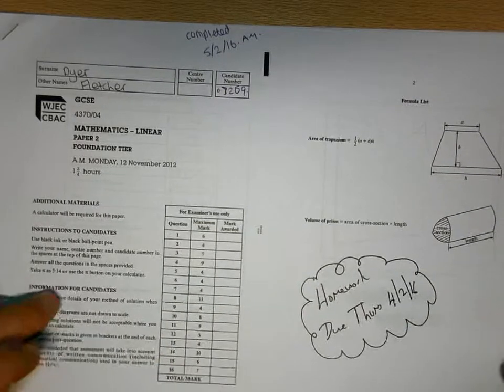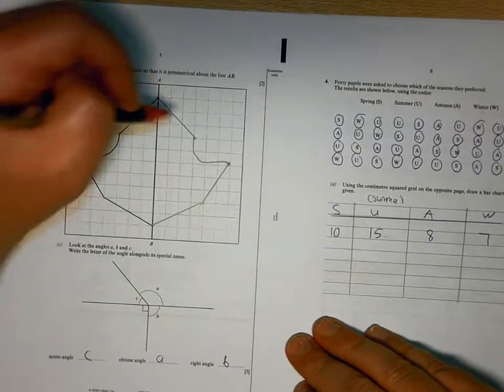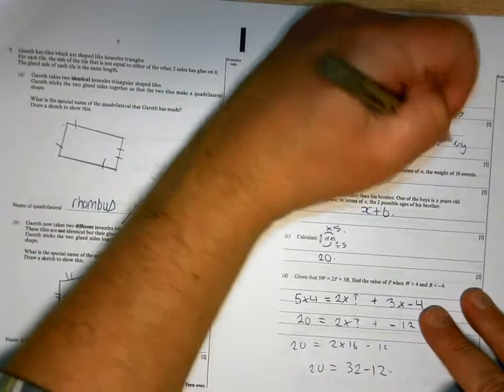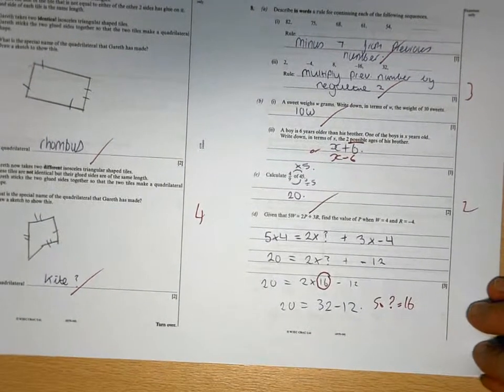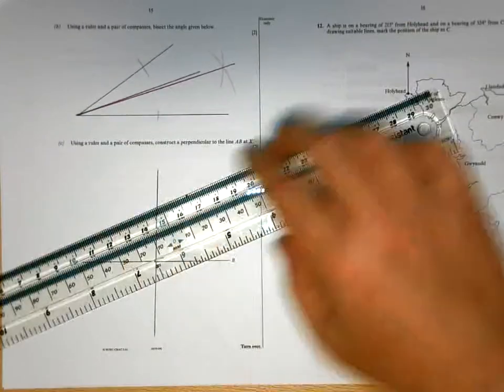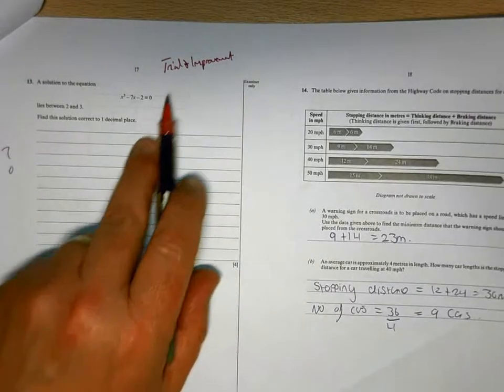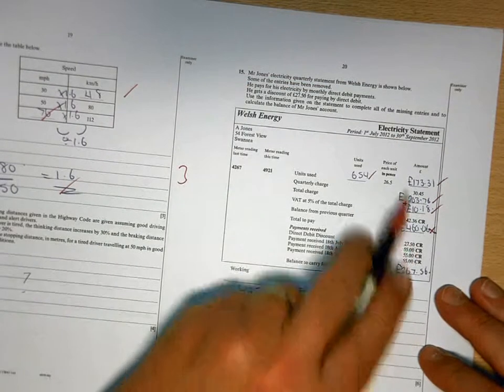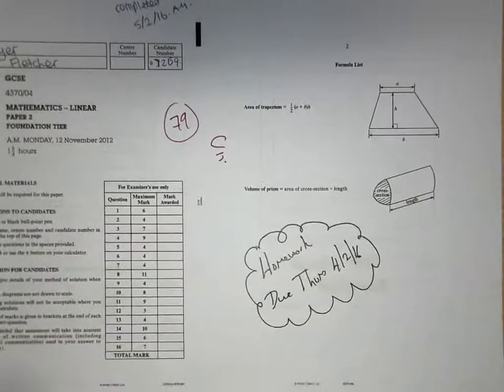Fletcher Nov12 P2